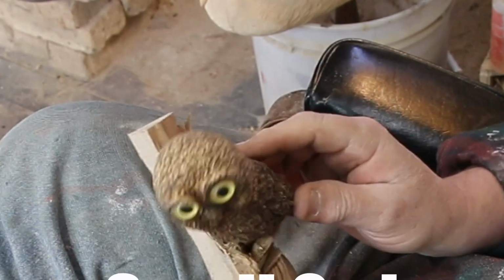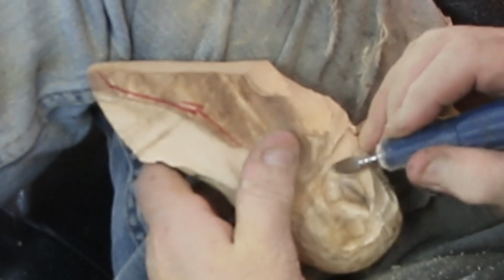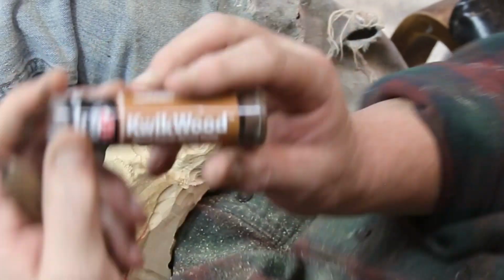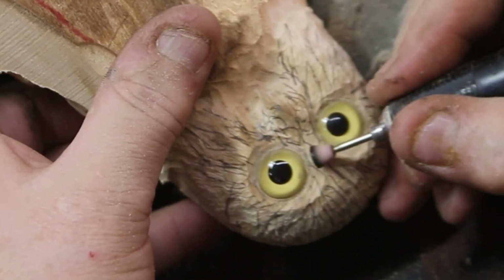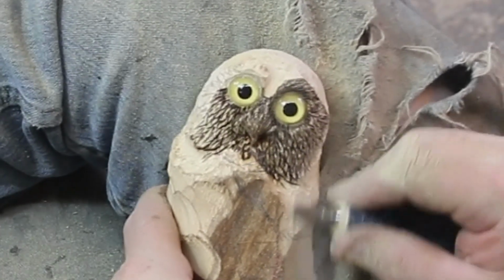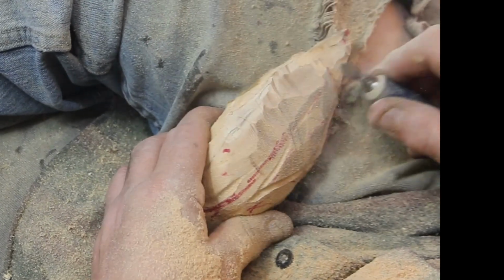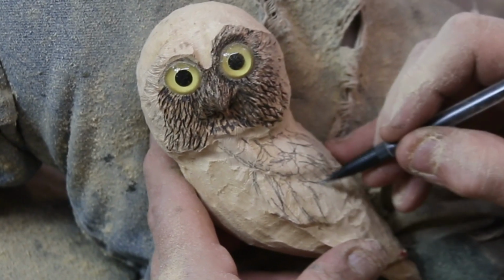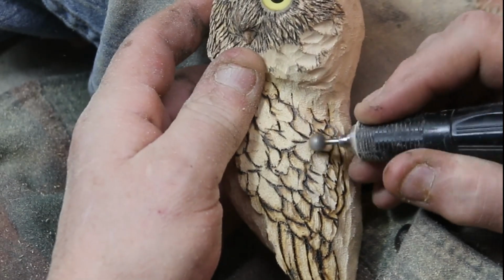Owl Part I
This is a wood carving instructional of an Owl. This is part I. Part II will be posted in a few days. I broke it into two sections for length.

V/r,
Ben